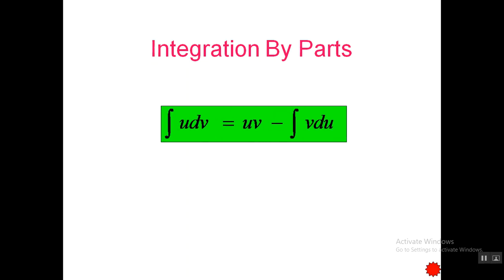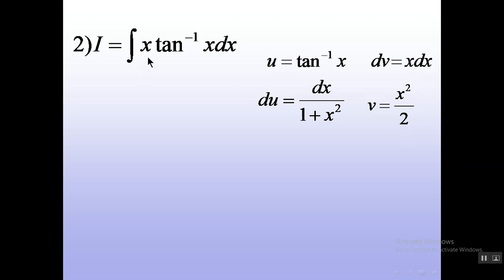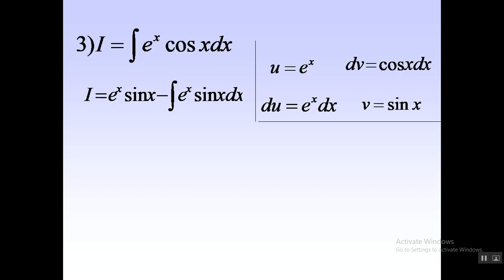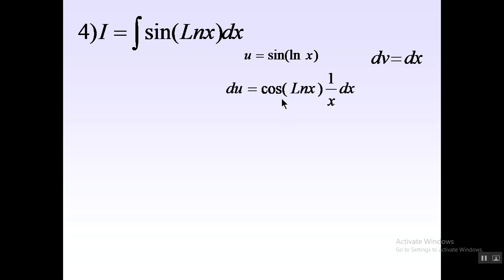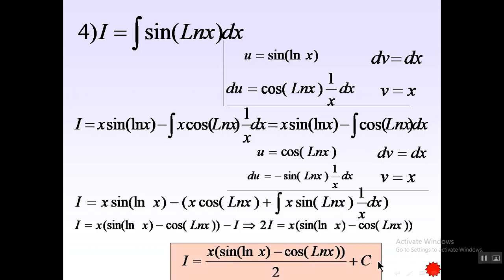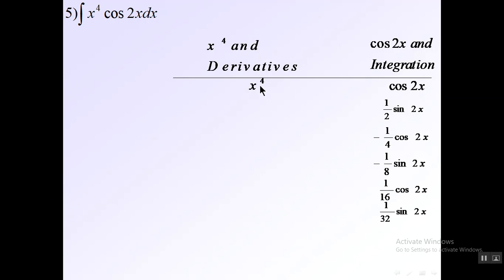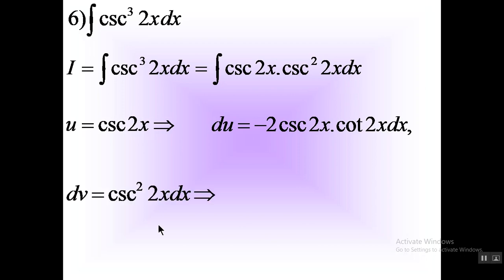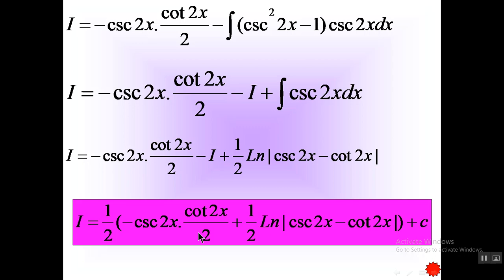By Parts Integration Method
In this video, I teach the "By Parts Integration Method" by applying "By Parts method" to 6 examples of different types.